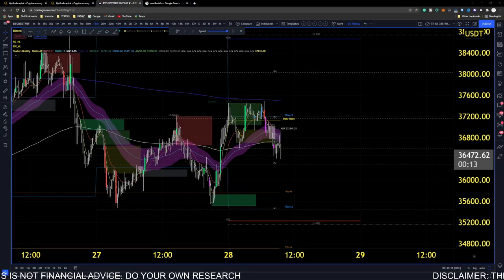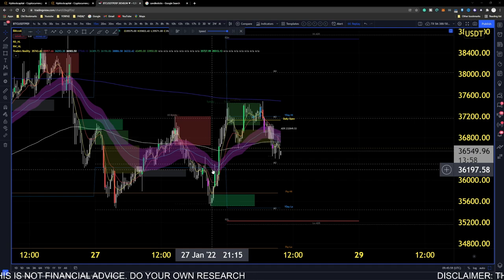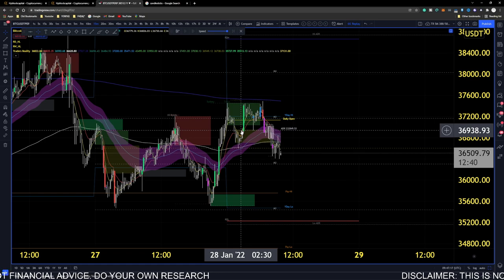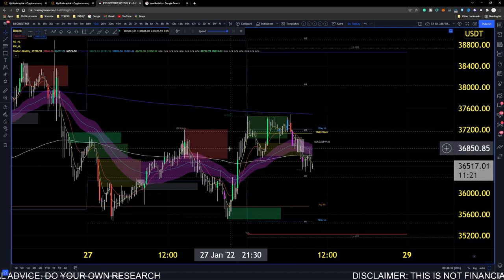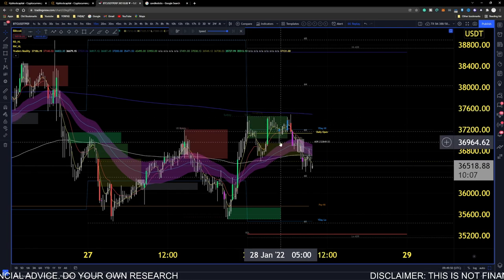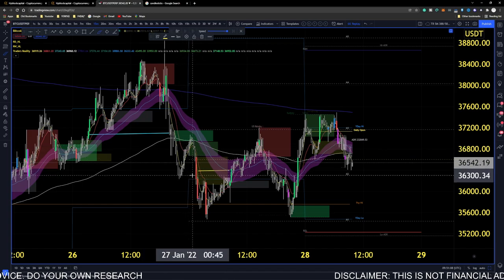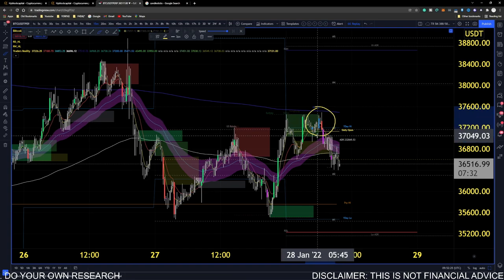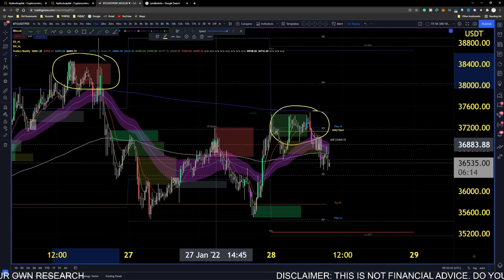How To Read The Hybrid Candlesticks (Trading Bitcoin)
Yo, guys, this is a quick video on how to read candlesticks when trading bitcoin. Bitcoin today appears to be attempting to break down, now this video will help you understand what the candlesticks are trying to show you in relation to the market makers' intentions regarding moving towards previous zones of liquidity.

Traders Reality Ultimate Guide To Trading Psychology